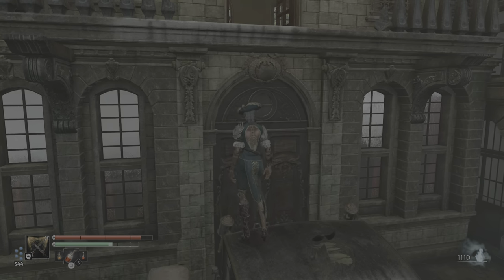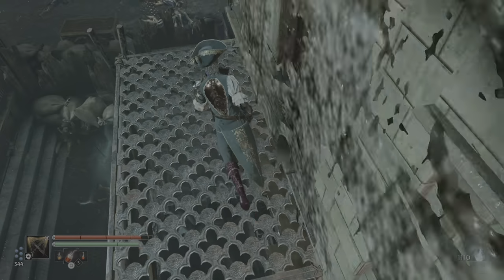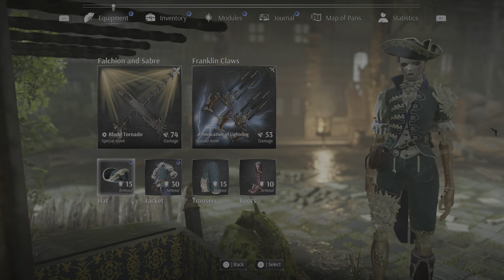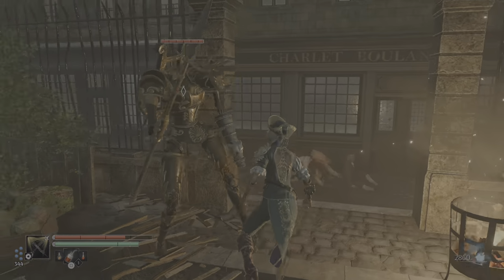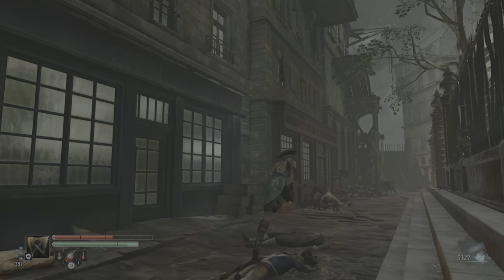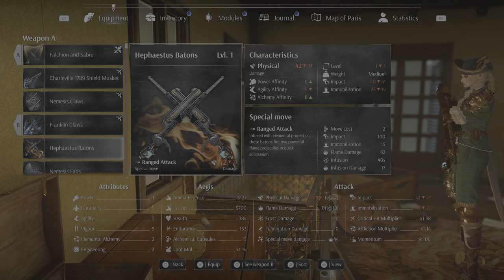UNSTABLE BUTCHER BOSS in STEELRISING PART 11 - How The Blind Guy Plays - PS5 Gameplay (FULL GAME)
Steelrising gameplay includes first impressions, and full game gameplay on PS5, PlayStation 5, Xbox Series X, XSX, Xbox Series S and PC. My 2022 Steelrising gameplay will feature the main story and side quests. This Steelrising 2022 gameplay will include cut scenes, cinematics, OST, soundtrack, new gameplay, weapons, loot, automatons, modules, starting classes, PS5 gameplay, Xbox Series X gameplay,  and more until we complete the main story! Steelrising is a souls-like action RPG game with engaging combat and depth.

CHALLENGING COMBAT BETWEEN AUTOMATONS
Up against the king's mechanical soldiers, deadly accuracy will be needed. String together dodges, parries, jumps and
devastating attacks to fight your way through Paris. Every fight will test your nerve and requires excellent discipline,
while the huge relentless machine bosses demand patience and skill.

AEGIS: A CHARACTER WITH EXTRAORDINARY SKILLS
Define your own style and upgrade your abilities as you progress through the game. You can play as a ruthless warrior, a
hard-hitting bodyguard, a deadly dancer or a virtuoso of the elemental arts. Take advantage of a wide variety of weapons
and skills to approach each fight in your own unique way.

Paris, 1789. The French Revolution has been suppressed with bloodshed by Louis XVI and his merciless mechanical army. Aegis, a mysterious automaton masterpiece, must confront the king's army alone to save history in this challenging action-RPG. Steelrising features third-person action combat in the vein of Nier or Dark Souls. Explore iconic locations such as the Louvre, the Bastille, and more as you fight your way across the desolate city.